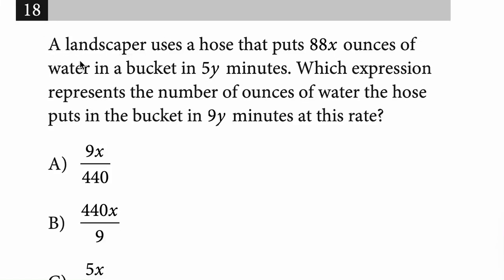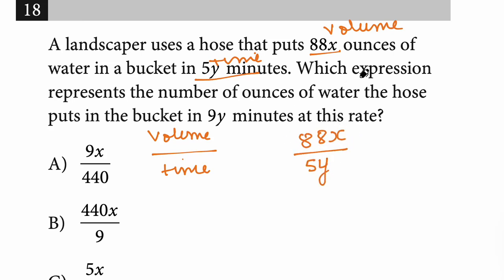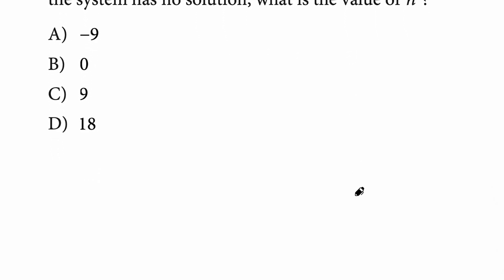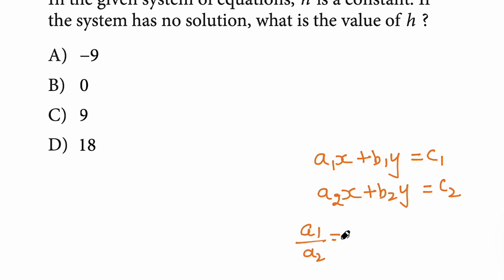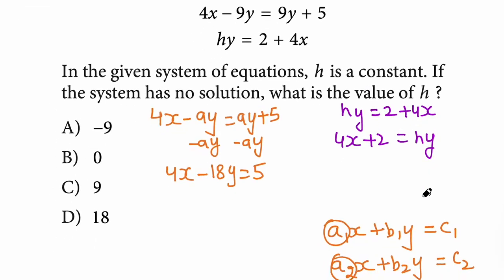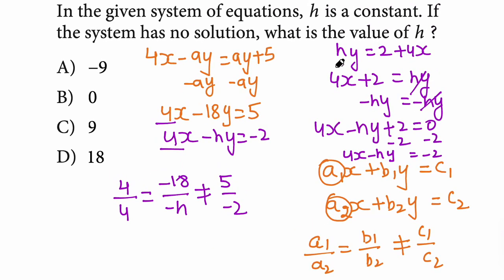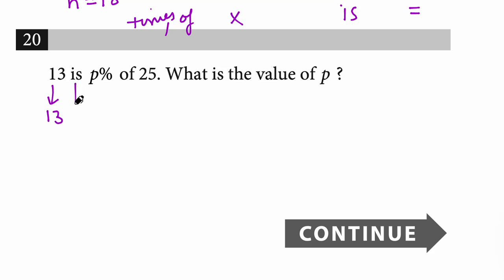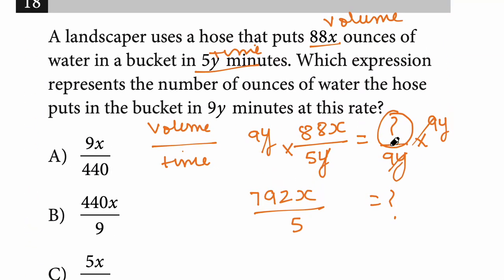Board Bundle 9, Module 1 Q 18,19,20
Q18) A landscaper uses a hose that puts 88x ounces of water in a bucket in 5y minutes. Which expression represents the number of ounces of water the hose puts in the bucket in 9y minutes at this rate?

 Q 19) 4x-9y=9y+5 and hy=2+4x. In the given system of equations, h is a constant. If the system has no solution, what is the value of h?

Q20) 13 is p% of 25. What is the value of p?